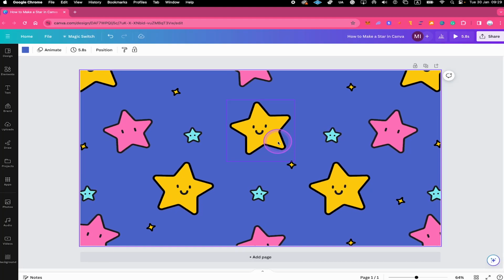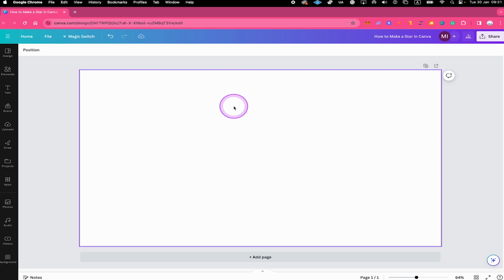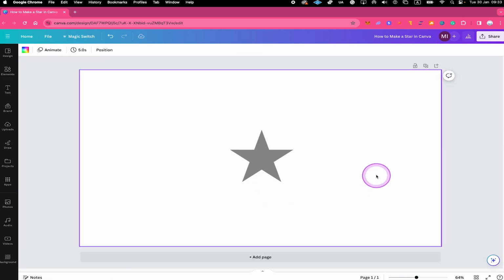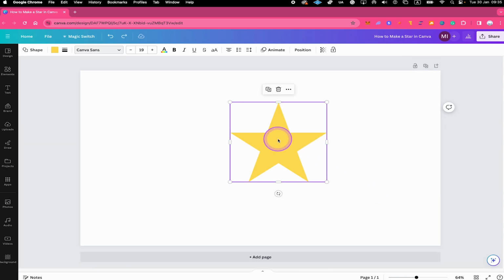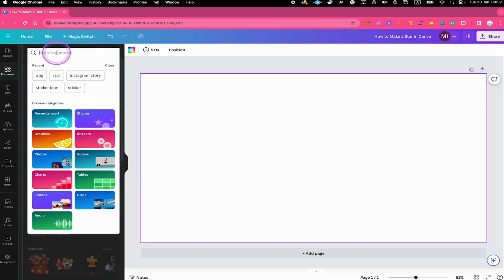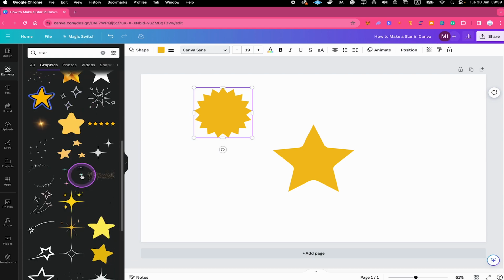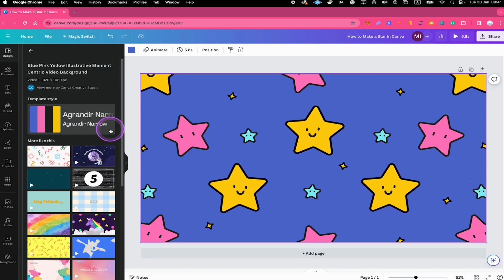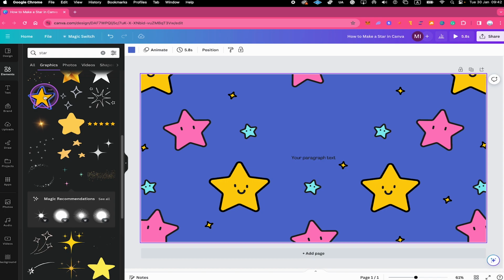How to Make STARS in Canva — A Beginner's Guide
Learn how to make star shapes in Canva with this easy beginner's guide. Perfect for graphic design beginners or those looking to enhance their skills in Canva. Follow along and create stunning designs using star shapes in no time!

🌟JOIN OUR EXCLUSIVE TELEGRAM COMMUNITY TO GET HELP! 🌟